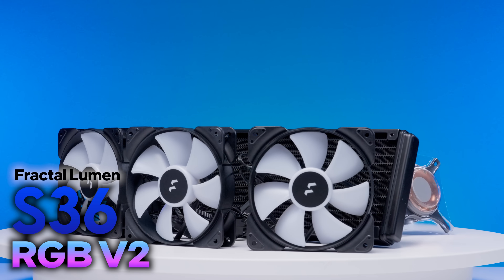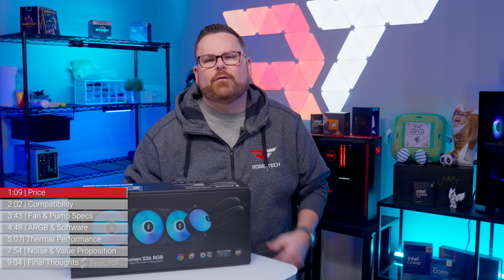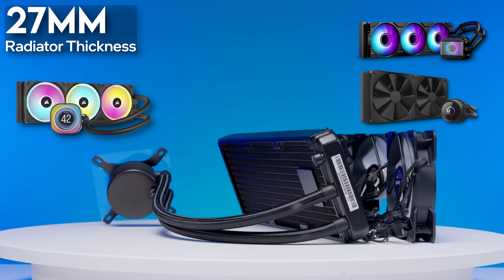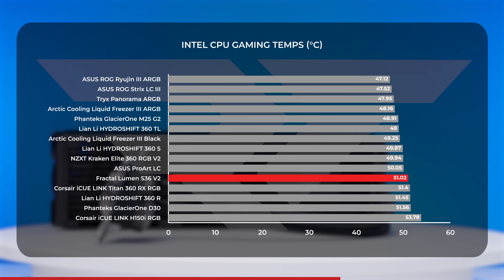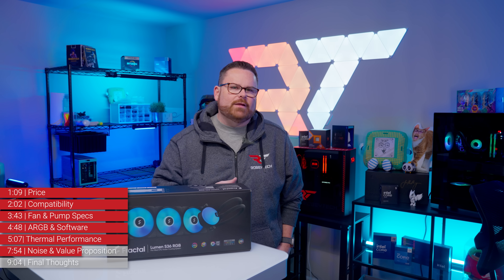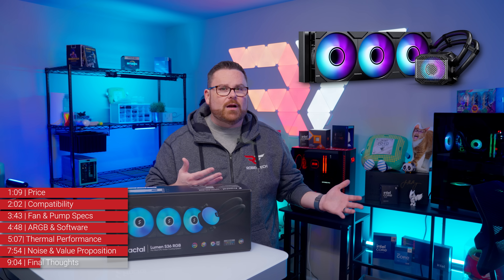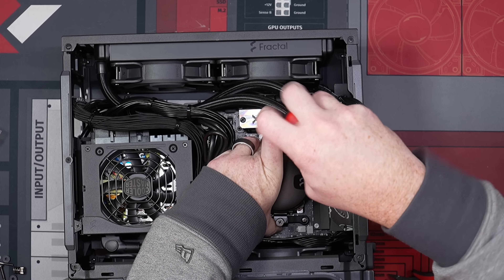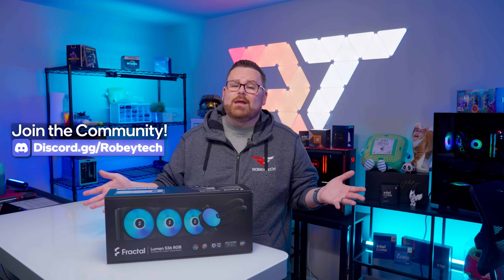Fractal Lumen S36 V2 AIO Review – A Budget Cooling Option for You?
If you're a PC gamer, content creator, or overclocker, you know that cooling is everything when it comes to gaming performance and system longevity. Today, we’re taking an in-depth look at the Fractal Lumen S36 V2, a AIO that promises high-end thermal performance, sleek aesthetics, and quiet operation. But is it the best AIO for gaming setups in 2025? Let’s dive in!

00:00 - Intro
01:09 - Price
03:43 - Fan & Pump Specs
04:48 - ARGB & Software
05:07 - Thermals and Performance
07:54 - Noise and Value Proposition
09:04 - Final Thoughts

@Robeytech - Twitter
@Robeytech – Instagram
@Robeytech – TikTok
@Robeytechdeals - Twitter
Facebook.com/Robeytech - Facebook
Twitch.tv/Robeytech - Twitch